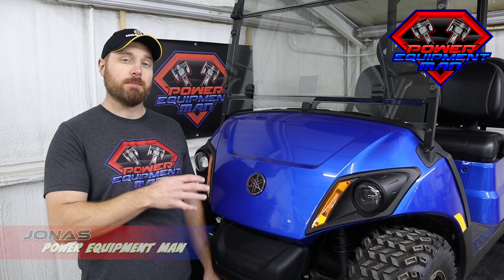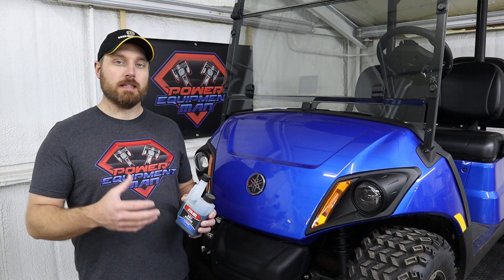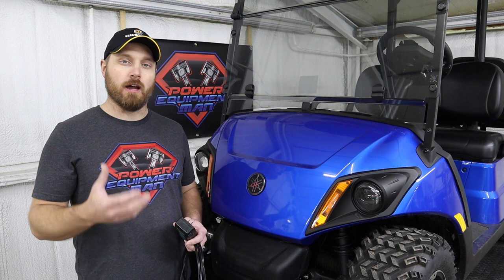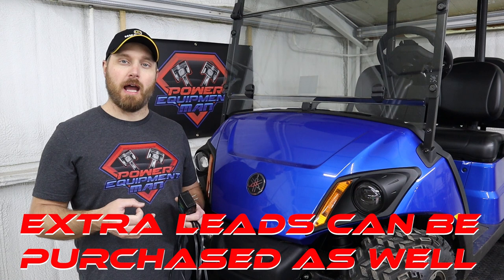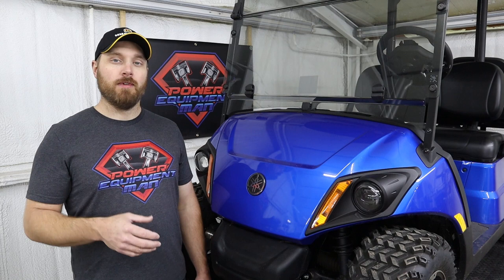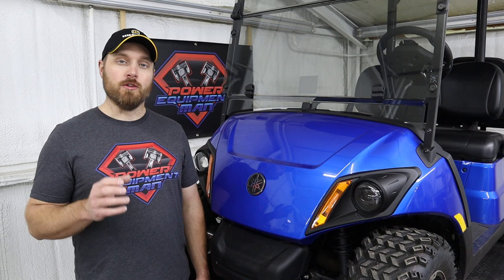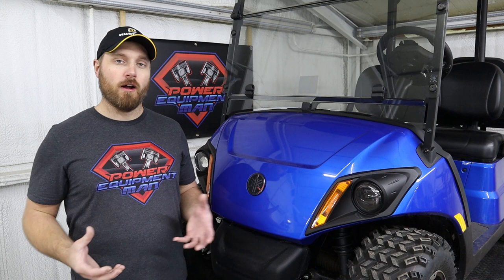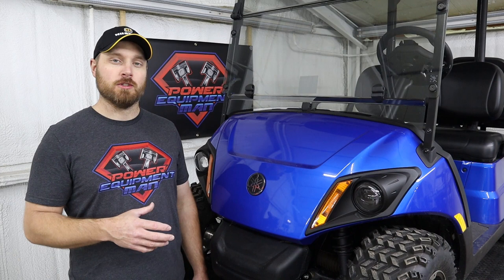Gas Golf Cart Winter Storage Tips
This video goes over how to prepare your gas golf cart to be stored for the winter. With just a little bit of preventative maintenance in the fall, you can ensure that your cart will be ready to go in the spring. Check out the links below for the products mentioned in this video. This was not a paid ad.

Stabil for ethanol
Stabil for non ethanol
Battery Tender Jr
Battery Tender 5 bank
Battery tender extra leads
Battery terminal cleaner
Battery terminal protector
Amerseal tire sealant
Golf cart cover 4 seater
Golf cart cover 2 seater